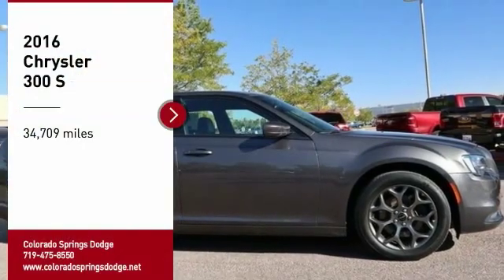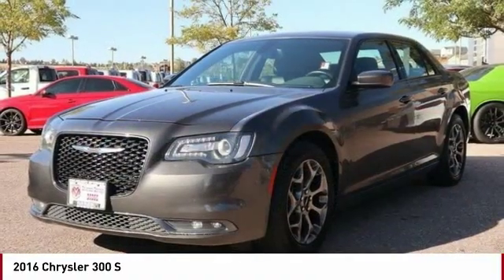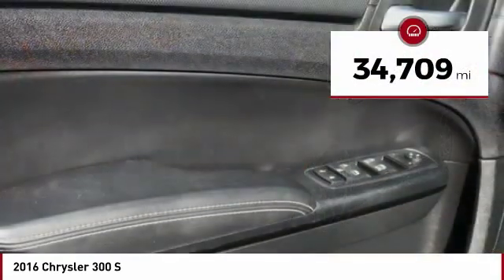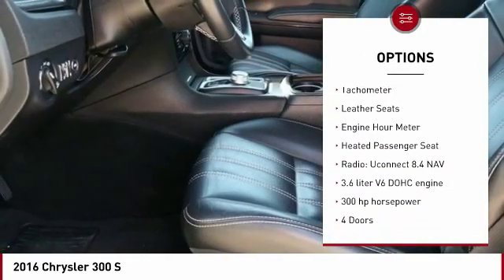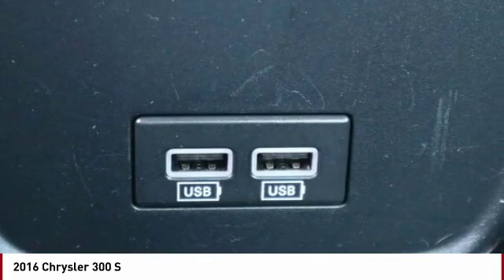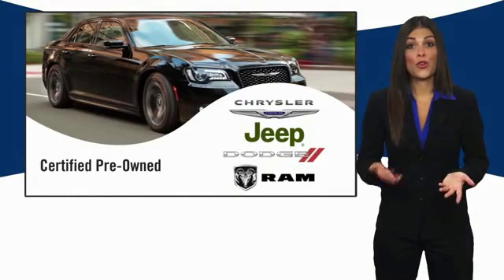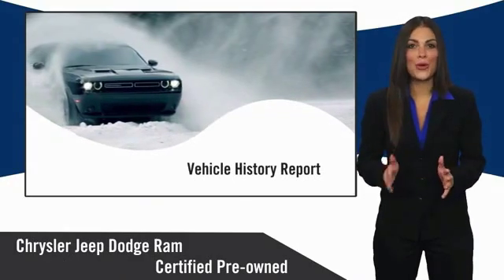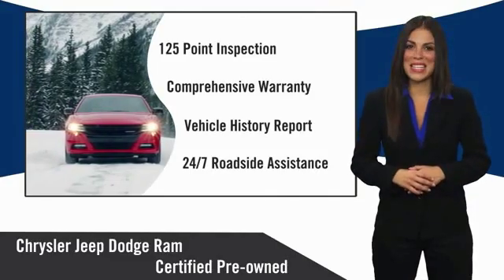2016 Chrysler 300 Colorado Springs CO 2506T1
Don't miss this 2016 Chrysler. Make a great choice today with this must-have Vehicle. Learn more about this Vehicle by contacting the dealership today and own it today.